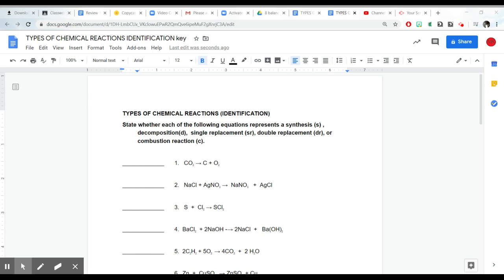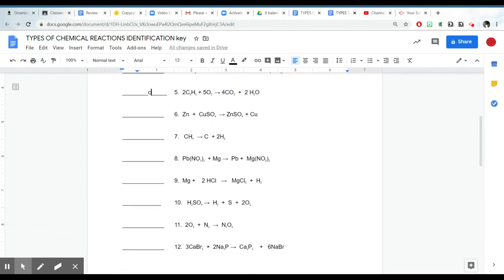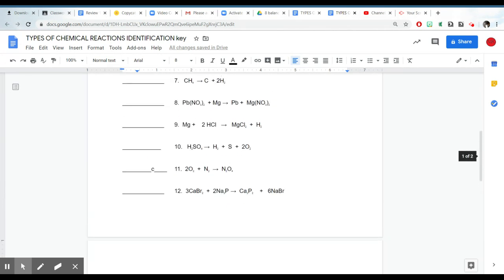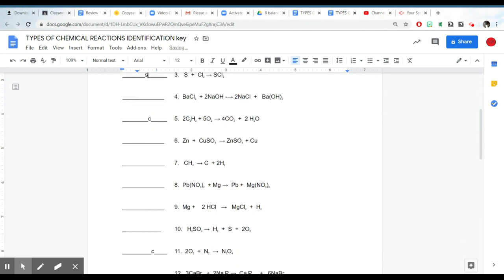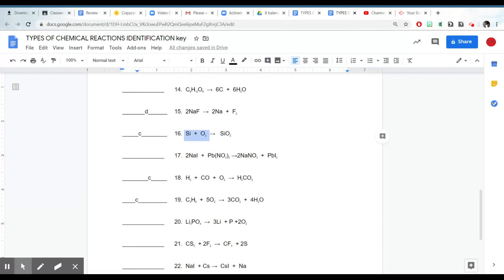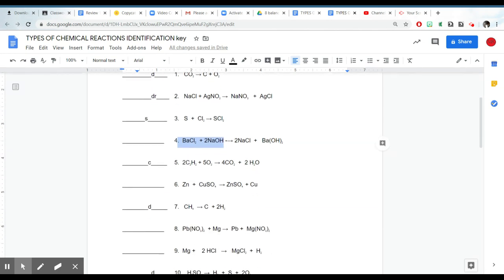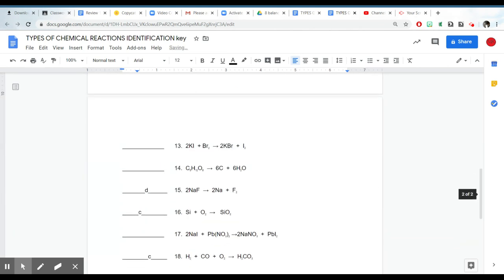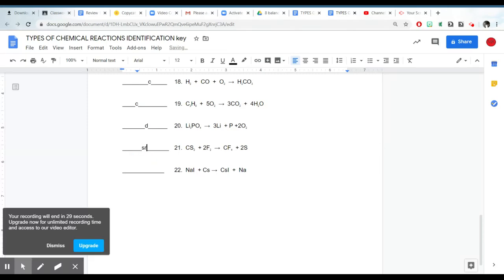Types of Chemical Reactions ID Key